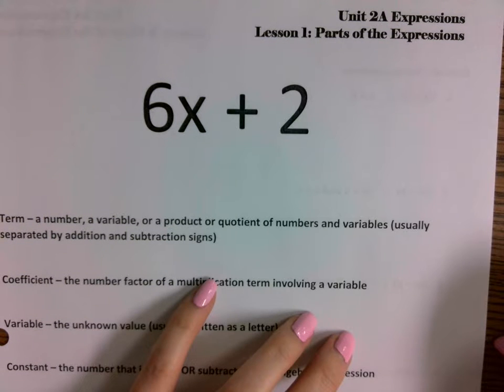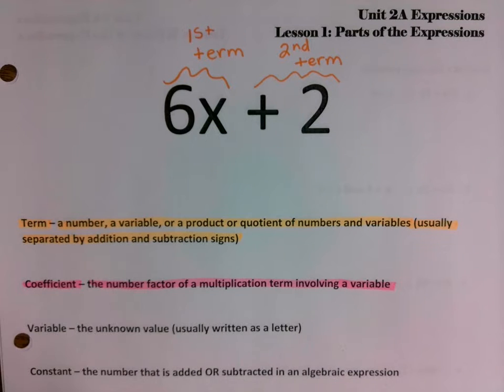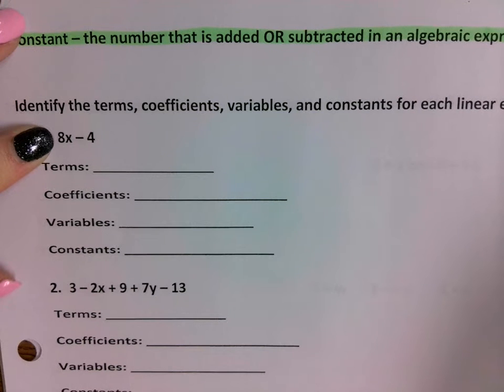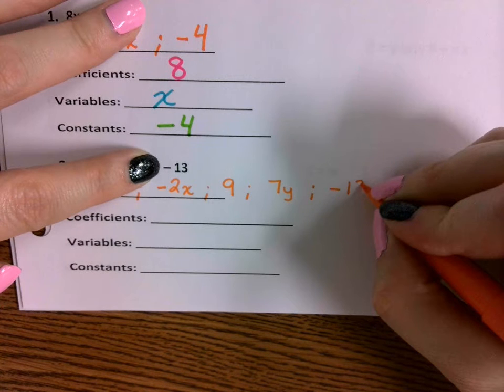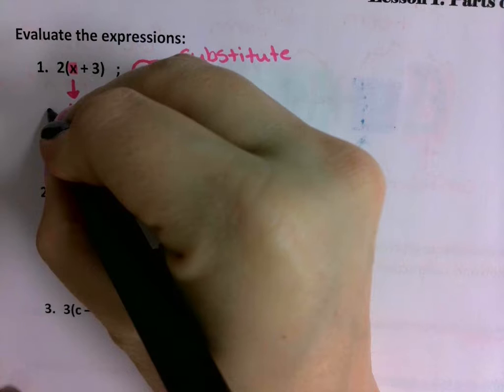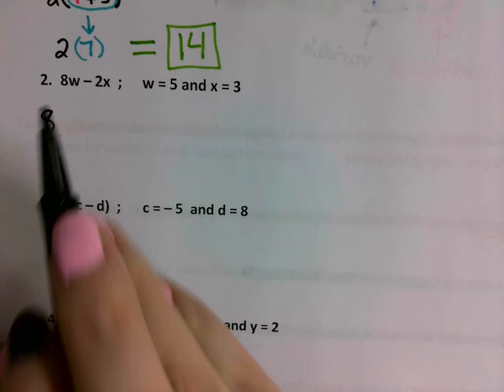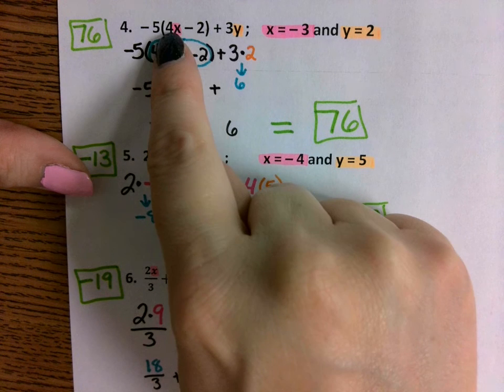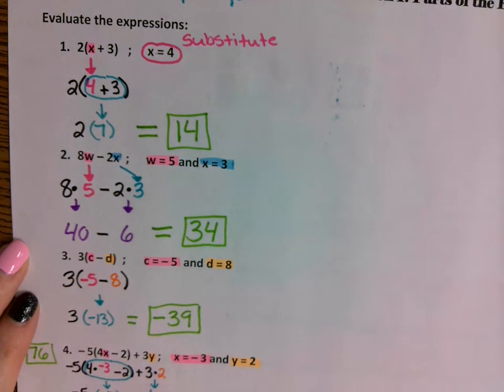9-15-22 Parts of the Expressions